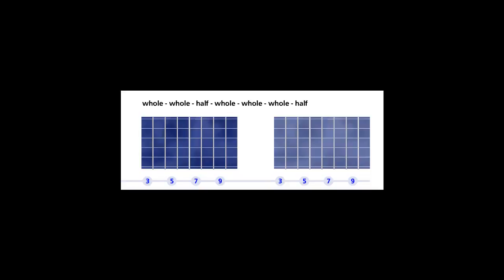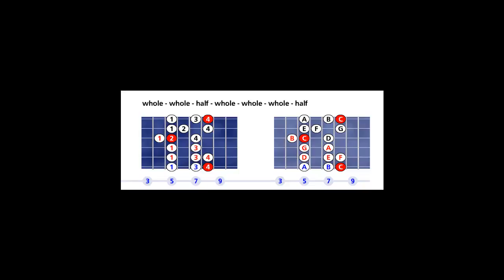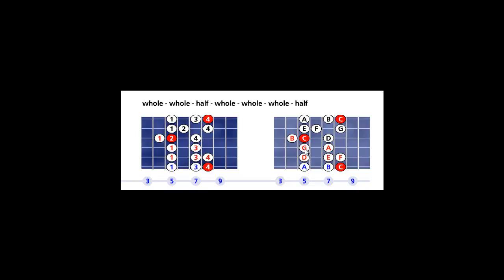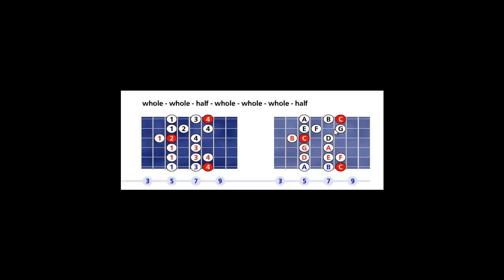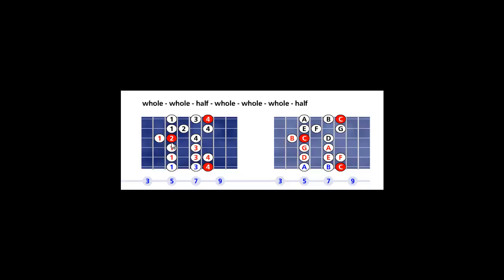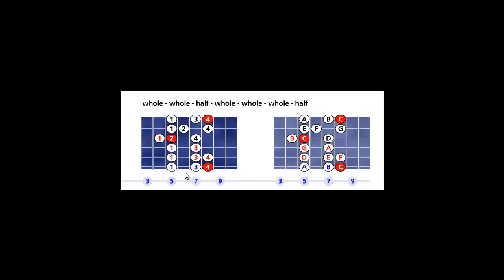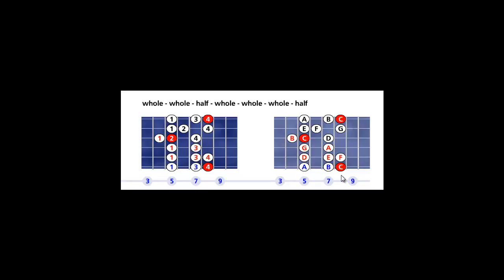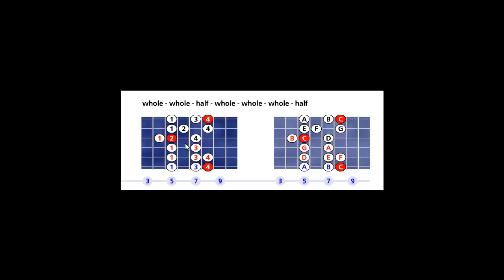C Ionian - Mode I - pattern #3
The Ionian - Mode I  is created by the C major scale, The Ionian is the I degree of the C major scale.
The only key that has all natural notes or tones is the key of ( C Ionian - Mode I )
The remaining 11 keys need to have accidental apply to the steps according to the  C Ionian - Mode I  formula. Usually we use the sharp for this.

C Ionian - Mode I - pattern #3  formula is:
w - w - h - w - w - w - h – It is a 7 tone or 7 note scale.
a  whole, a whole, a half, a whole, a whole, a whole,  a half.

Let’s display the Notes on the right fret board.

Look at the fret board on the right side.

If we walk up the scale, according to the Ionian - Mode I  Formula:
C to D is a  whole
D to E is a whole
E to F is a half
F to G is a whole
G to A is a whole
A to B is a whole
B to C is a half

Play from the A on 6th string, 5th fret, walking up the step, I see the root/tonic (C) on 6th string, 8th fret and I use the pinky finger to play this note.
Continue walking up, I see another root/tonic (C) on 3rd string, 5th fret, and I use the middle finger to play this note.
Here it is, your main scale. The red notes are one octave. Notice the roots/tonics are in solid-red, from root/tonic to root/tonic is one octave.

If I continue walking up, I am playing notes belong to the above octave or higher octave.
As I continue walk up, I finish the pattern with the root/tonic (C) on 1st string, 8th fret.

The black notes are belong to a higher octave or the octave above.

The blue notes belong to a lower octave or the below octave.

If you play all the notes on the right fret board, you are playing sixteen notes, or sixteen tones, in a three-octave range:

lower octave in blue, main octave in red, and the higher octave in black.

I click on Degree, it shows the scale in Degrees notation. I click on Interval, which changes display into Interval notation.

Now, let’s go back to display Notes.

The left fret board is the fingering fret board.
As you can see, I play the root/tonic (C) on 6th string, 8th fret and I use my pinky finger to play this note. I use the pinky finger to play this root/tonic (C) on 1st string, 8th fret.
I also use the middle finger to play the root/tonic (C) on 3rd string, 5th fret.

All you need is to locate the root, then follow the scale formula, walk up the scale steps according to the scale formula, until you reach the other root/tonic.
You just played a one octave range scale.
If you continue walking up, you are playing notes which are belong to the octave above or higher octave.

It is the same as you go down the scale, you will play notes which belong to lower or below octave.

I like to set the tempo up really fast to train my ear as I put 'Loop to On' and let it plays the caged forward 'ascending and reversed as descending', it is awesome tool to train my ears, as I sing along with the scale.

You may have to look at the fingering fret board and follow it, as it walks you step by step, note by note.
Especially if you are a beginner, but with daily practice, soon you will not have to look at the fingering fret board, as you remember the scale and its pattern is in your memory.

Let us start the Inter-Active training.

Set the metronome to the tempo or speed that you are comfortable with.
Not too fast and not too slow, but where you are able to play right on the beat.

Use alternate picking.
Keep your eye on the left fret board. Pay attention to what fingers are used for playing the roots/tonics.

Observe the scale shape & fingering pattern as where other fingers are located, what string and what fret.

Start play on the lowest note, the A on 6th string, 5th fret, and walk up the steps until you see the root/tonic (C) on the 1st string, 8th fret.

Now, go back, in descending order, until you are on the (A) 6th string, 5th fret.

You have completed the run. Now repeat this five times without stopping. Play loud, clear, and clean. Stay on the beat.

When you get better, you set the tempo faster, and start over again. Try to play ten times consecutively without taking a break.

Once you get better, start with any notes and walk up or down the scale.
Put some feeling into it. Also try skipping one note or a few notes.
Some other things to try is applied: hammer on, hammer off, push-up or bend down on the string, vibrato, etc...

There are hundreds of videos cover 47 type of scales, 29 type of Modes, 14 type of Arpeggios

All lessons are in 5 individual position or pattern then the CAGED – in 12 keys

A 2400 Chord Photos & guitarelements TABS

Thank you! I will see you in the next lesson! The 4th position or pattern #4 of  C Ionian - Mode I.